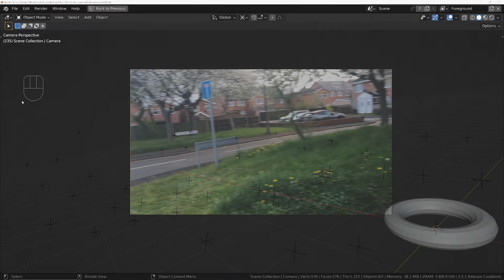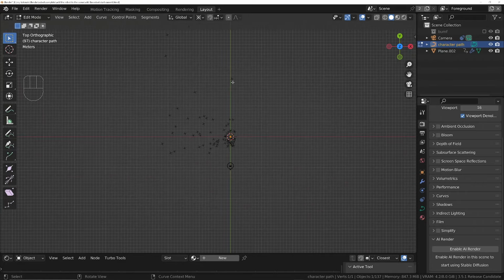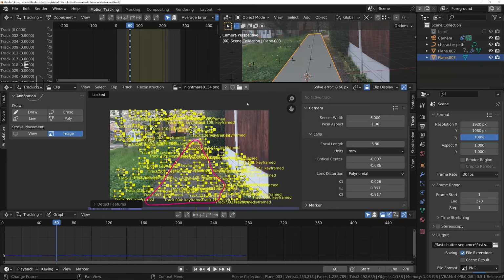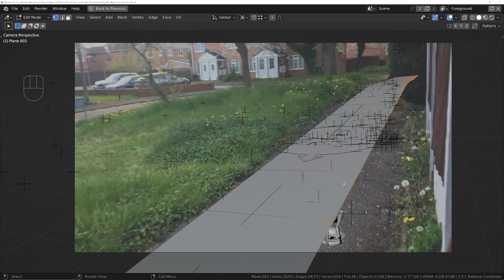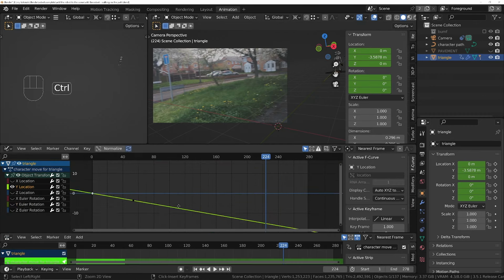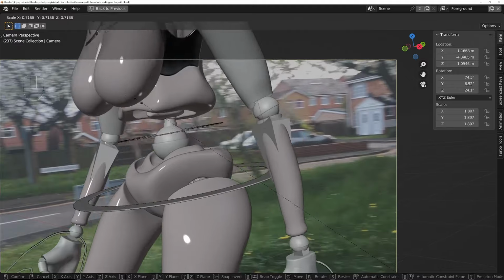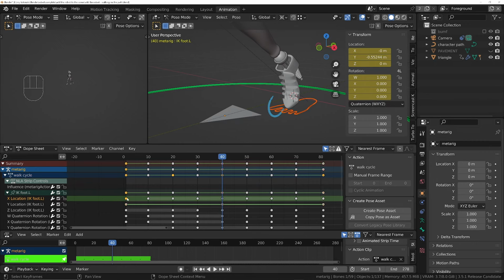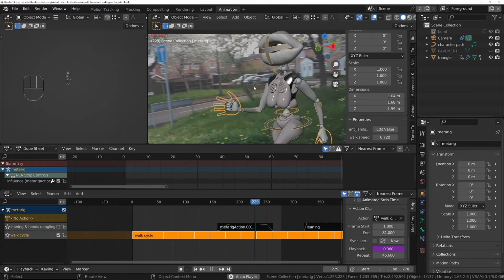Add the Robot to the Footage. (VFX - Part 1)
Cheers
Michael

3d-illusions.co.uk

00:00:00 - model the path to conform to the footage
00:06:46 - creating modelling only motion trackers
00:11:15 - conforming the robot to the path
00:13:19 - time the robot to the camera
00:18:00 - scaling the camera
00:19:43 - tweak the robots walk (optional)